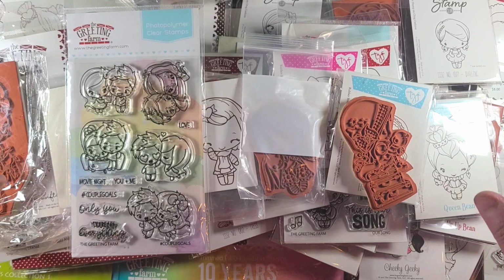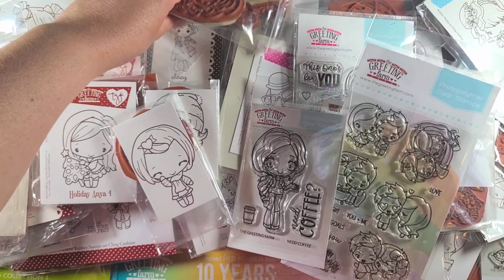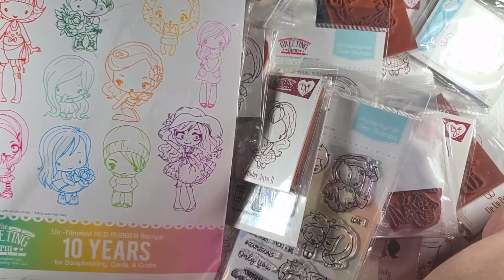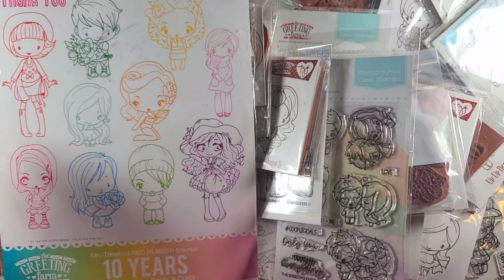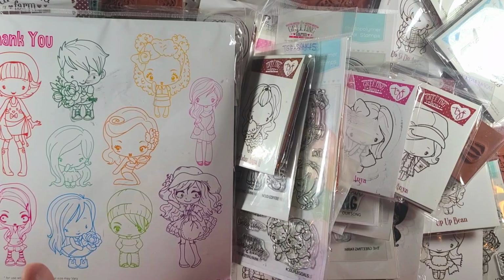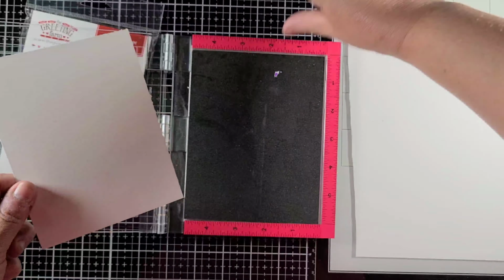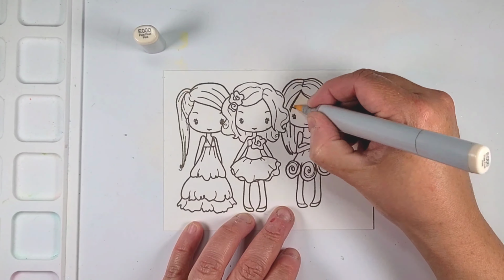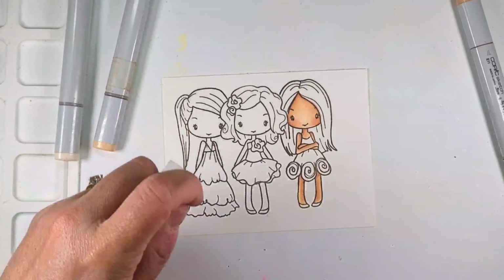Use Your Collection Stamps of the Month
Hello everyone. I have decided to challenge myself to use as many stamps that I have for a specific company in one month.

For the month of June, I am starting with The Greeting Farm. Here is the first card in this Series. If you decide to play along, use the hashtag above. Listen for the Surprise within the video.

Copics Used

Skin 1- E000, E00,E04,E11,E2, Hair: E57, E35,E55, DRESS Y17,Y13,Y04
SKIN 2- E23,E21,YR00,YR000,HAIRBE49,E59,E57,E99
DRESS RV06,RV04,RV02,YG03,YG01,YG21

SKIN3-E15,E13,E11,HAIR E44,E43,E42,DRESS B41,B12,B14
R20 for cheeks

Sorry for the cutout error on the blue dress...pause it and started coloring before I realized I did not turn the camera back on.

Stamp set-Miss Anya Spring

Category